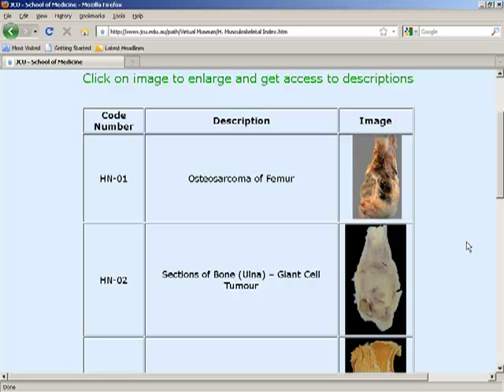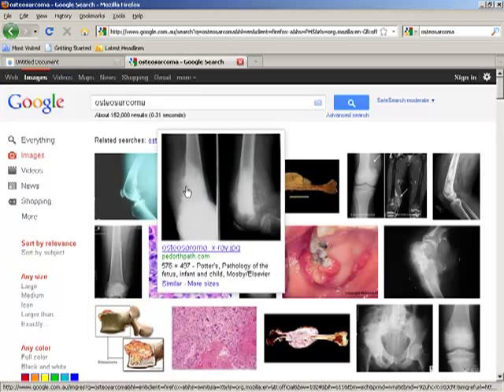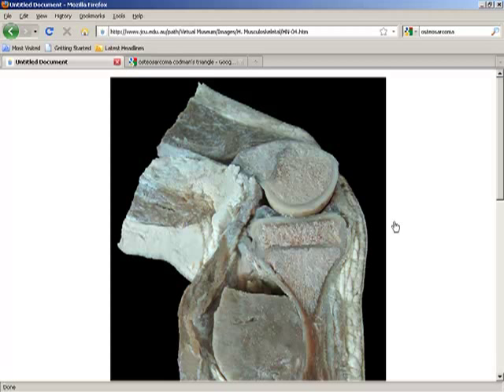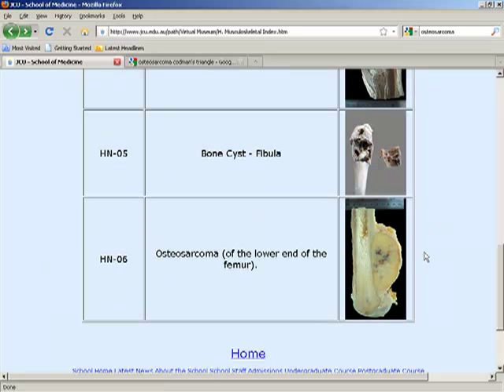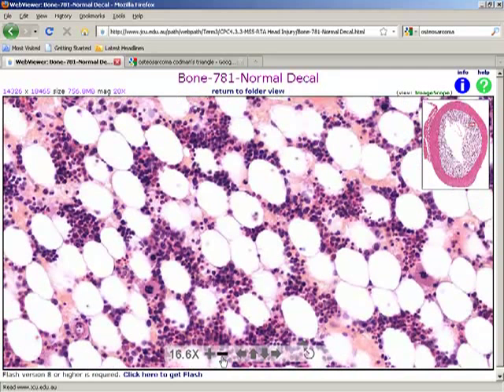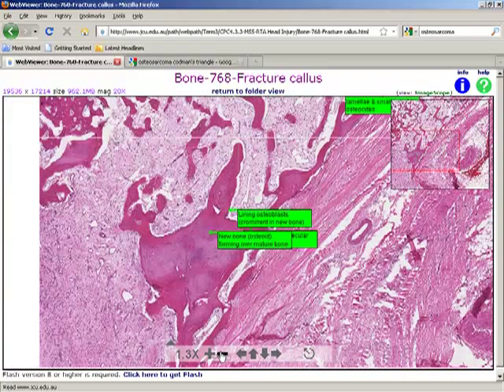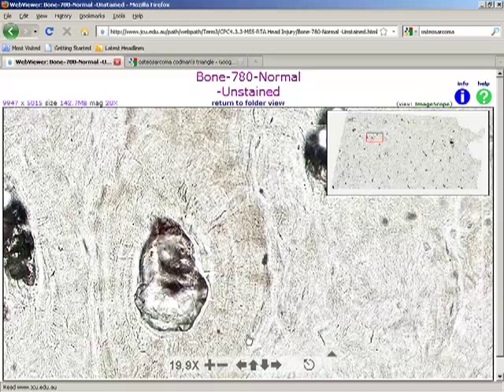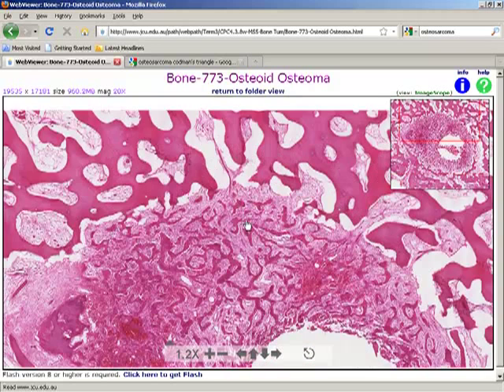Pathology of Bone Tumours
Laboratory specimens and Microscopy teaching for 4th year medical students. (I am trialing this new technique for teaching pathology, appreciate your comments)